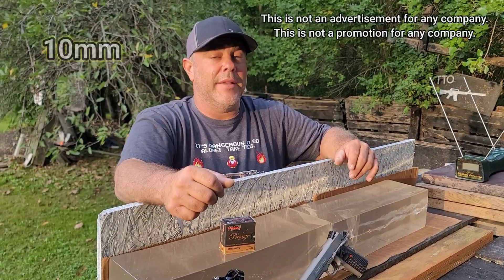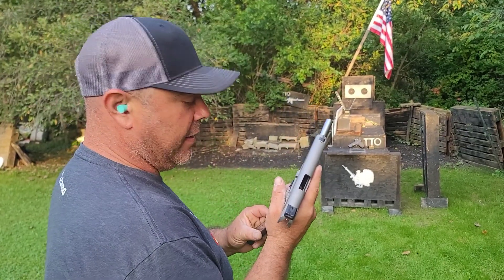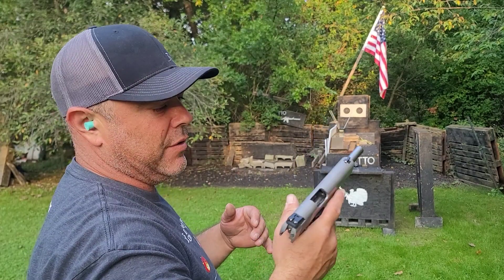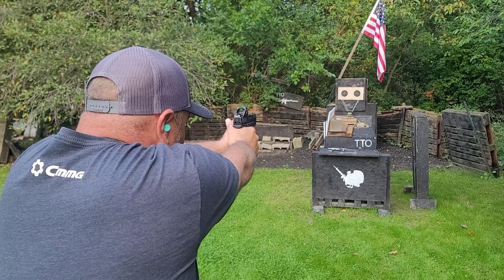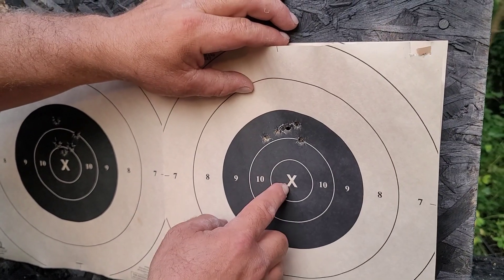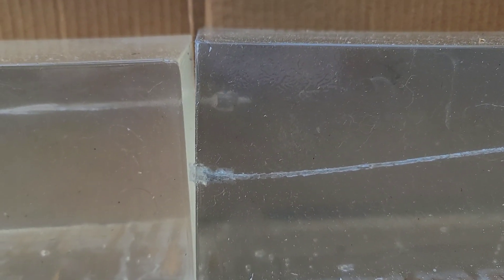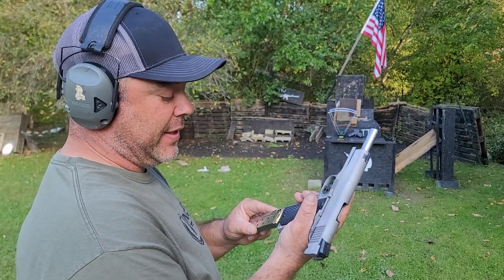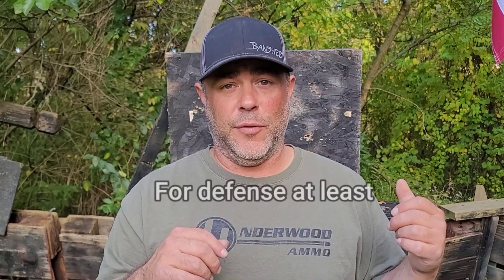10mm Ammo Testing Series: #15 PMC BRONZE 170gr JHP | 5" AND 3.8" Barrels | Accuracy/Gel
This is the 15th video in our 10 mm ammo test series. We are exploring a whole bunch of different 10 mm defensive ammo options.

In this video we will be using the Colt Delta elite 1911 5" and the Springfield XDM elite 3.8".
We will be using PMC 10mm 170gr JHP ammo.